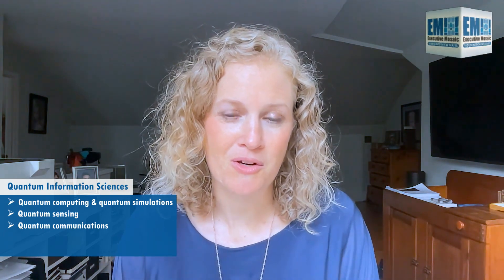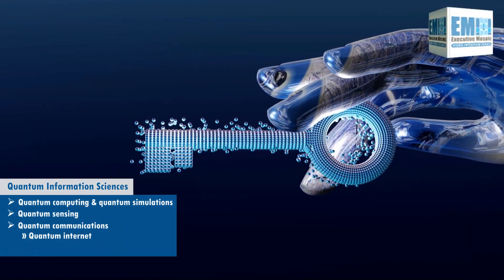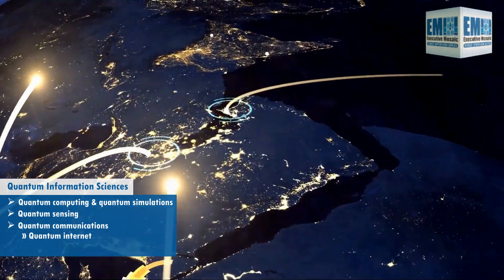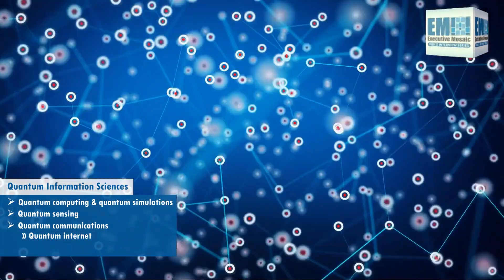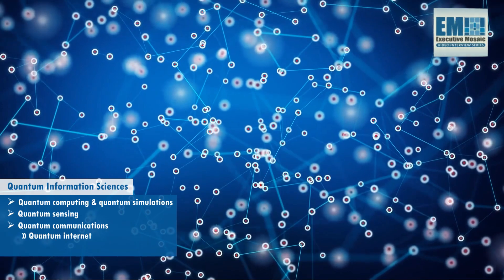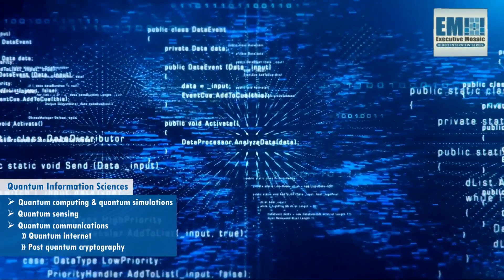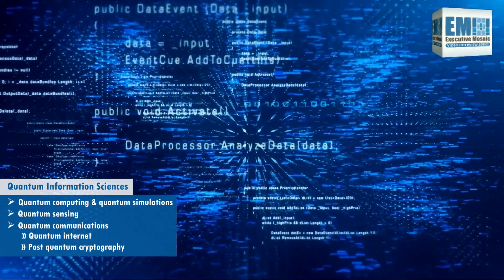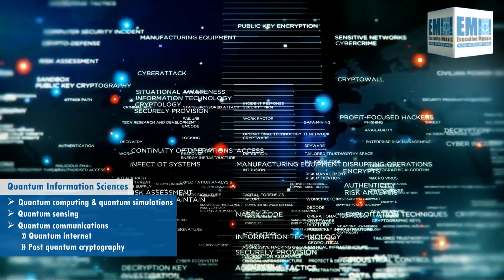Inside the Quantum Revolution with SandboxAQ’s Jen Sovada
The federal government has turned its attention toward quantum in recent years as quantum technology advances and the risks associated with it increase. But quantum is largely misunderstood, and experts in the quantum field are working to demystify the subject as its prevalence grows in both the public and private sectors.

“Quantum information sciences really isn’t as difficult as many people think it is,” said Jen Sovada, president of public sector at SandboxAQ, during an exclusive video interview with Executive Mosaic. “It’s really at the level of atoms and talking about what is going on with atoms that move back and forth in an excited state in order to create faster processing, more sensitive information or enabling us to do things that we haven’t done before.”

Sovada, who serves as chair of Executive Mosaic’s 4×24 Quantum Group, defined what quantum encompasses and highlighted three main categories of use cases she’s seeing for the technology within the federal government.

The first and most well-known category is quantum computing, which can include quantum simulations. The second area Sovada shared is quantum sensing. One use case for quantum sensing in the private sector is being able to detect the magnetic field of the Earth or our hearts.

“Within applications for the U.S. government, there are things like quantum navigation or precision, navigation and timing, which we can use atomic clocks — which are quantum-inspired devices and quantum devices — as well as quantum sensors that enable us to navigate without GPS in GPS denied and degraded environments,” Sovada said.

The last area of focus is quantum communications, and quantum secure communications in particular. This category includes the quantum Internet and post quantum cryptography, or preparing to prevent attacks from quantum computers that may happen in the future.

“It’s enabling a different type of cryptography that allows us to protect from things like store now, decrypt later attacks from our adversaries,” said Sovada.

⏰ Timestamps
0:10 Who is Jen Sovada?
1:59 Quantum Information Sciences
5:39 Technology
6:06 Coalitions
6:55 Talent